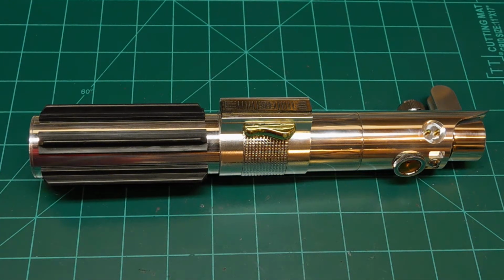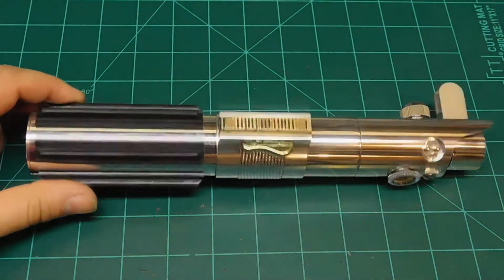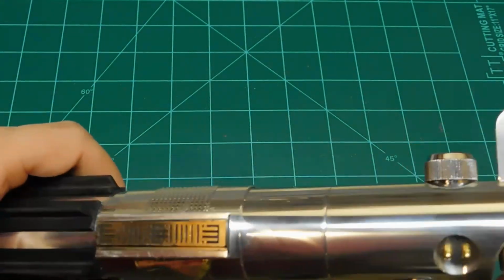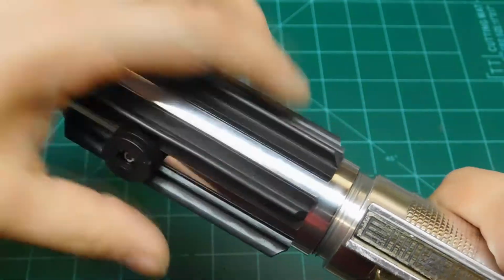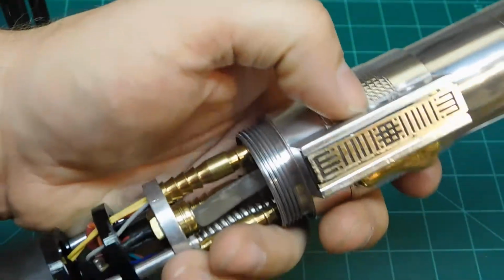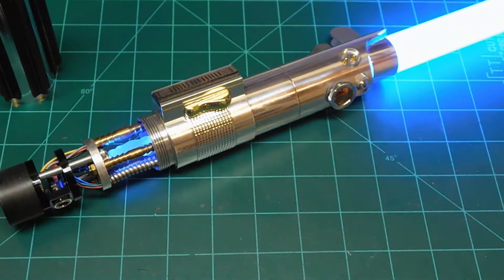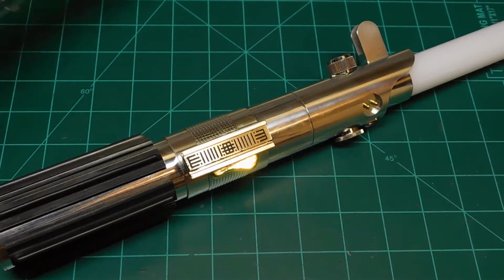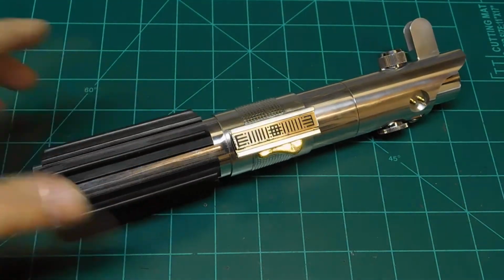JGJSabers MHS ANI ROTS-ish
I'm calling this one the MHS ANI ROTS-ish because although it may look like a replica,  it isn't.  It is as close as I could get it with MHS parts from The Custom Saber Shop,  though.